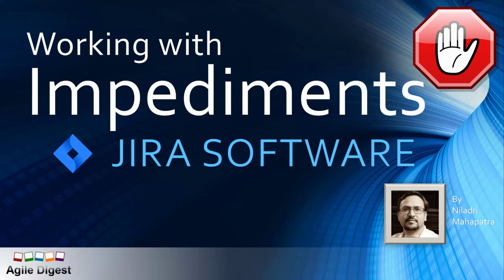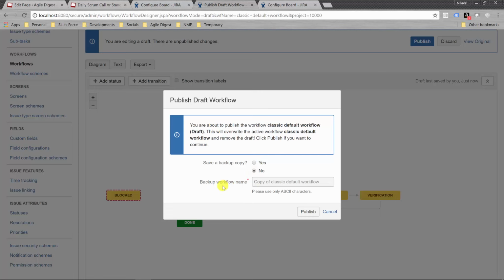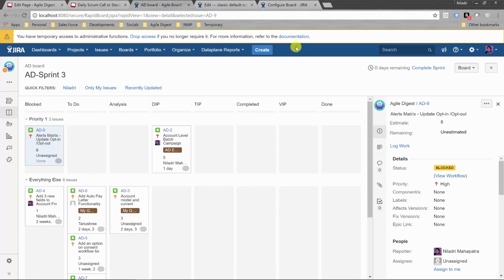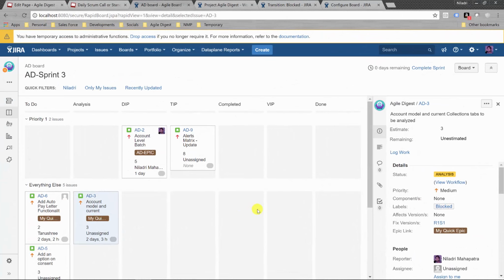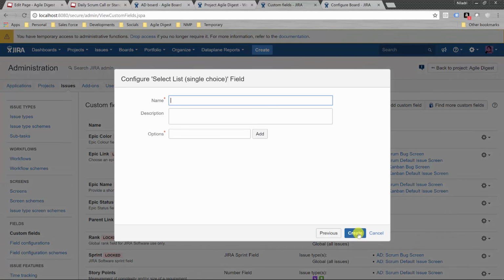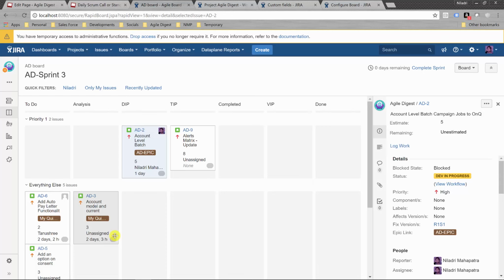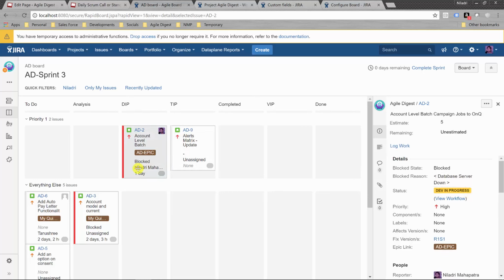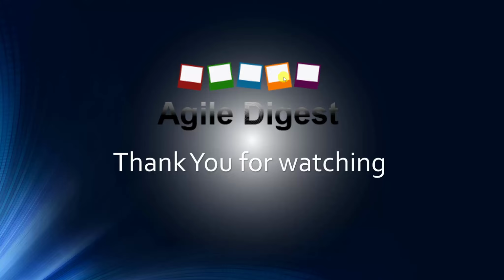How to add impediments to Jira Story or Task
Working with Impediments in Jira. 3 Ways to manage and configure Jira to work with impediments or blocker. To have the impediments visible on Story board and Task Board.